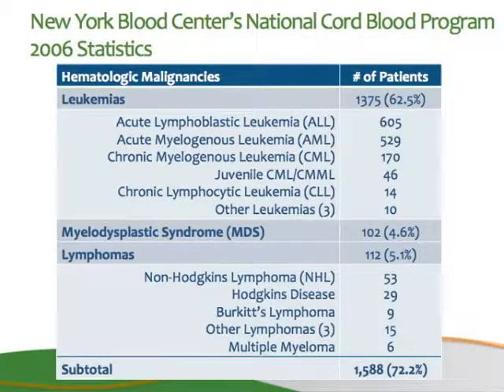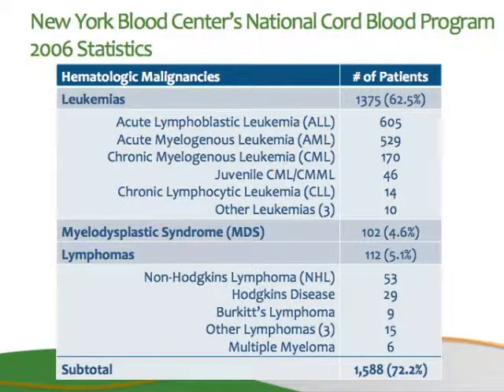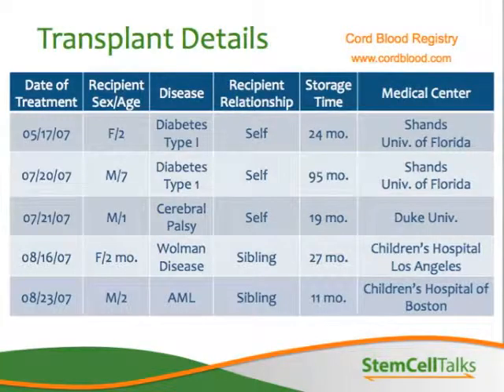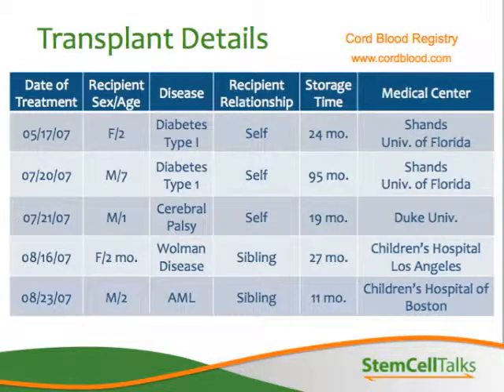Allogeneic and autologous cord blood units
Looks into the different treatments available